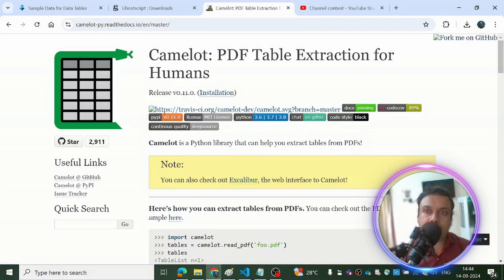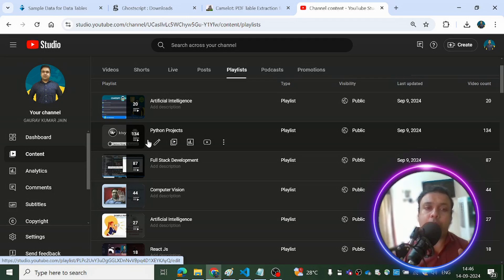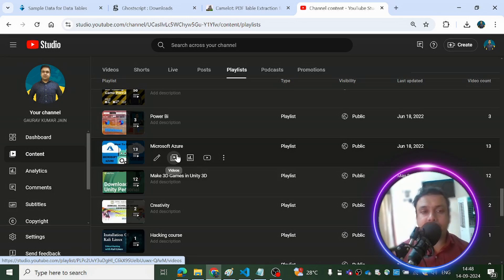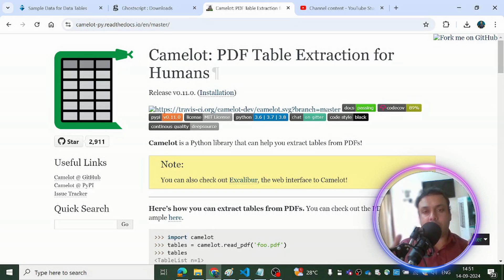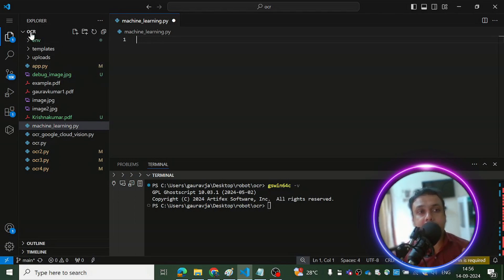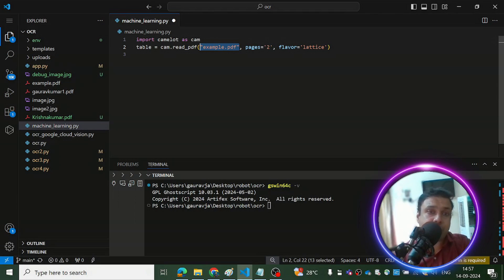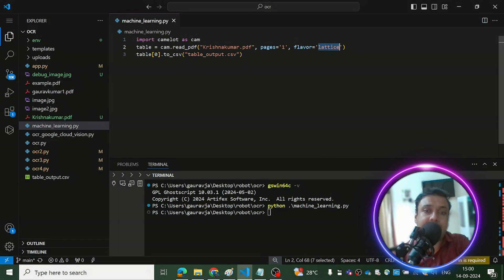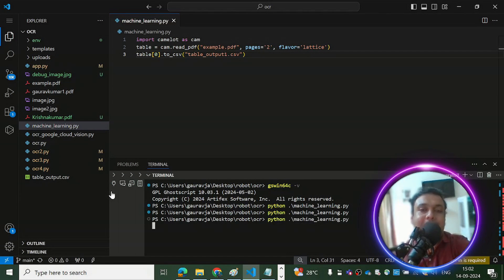Extract Tables from PDF to Excel Using Python and Camelot | Step-by-Step Guide with Code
In this video, I demonstrate how to extract tables from PDF files and export them directly into Excel using Camelot in Python. Whether you're dealing with complex data tables or simple structures, this tutorial covers everything from installation to the coding part, ensuring you can seamlessly automate PDF table extraction. Watch as I explain the complete concept and walk you through the code, so you can easily replicate the process on your own!

What you'll learn:

Installing Camelot for table extraction
Extracting tables from PDF files using Python
Exporting data from PDFs directly to Excel format
Handling different table structures within PDFs
Full coding walkthrough for a complete solution
If you're looking to streamline your data extraction workflow from PDFs, this tutorial is perfect for you!

Tools used: Python, Camelot, pandas
Chapters:
0:00 - Introduction
1:15 - Installing Camelot
3:05 - Code Walkthrough
7:45 - Exporting Tables to Excel
10:15 - Final Thoughts